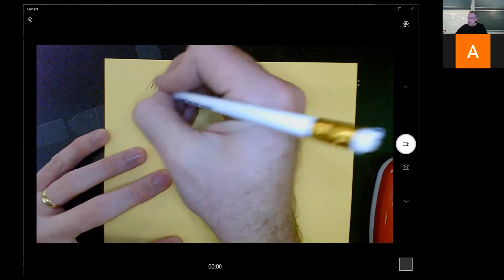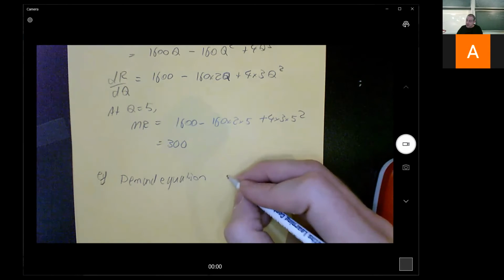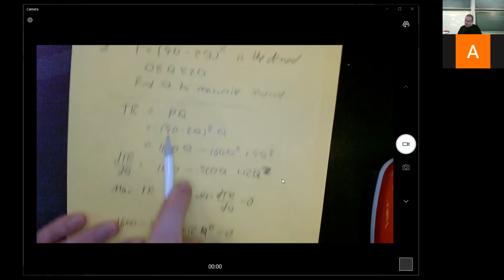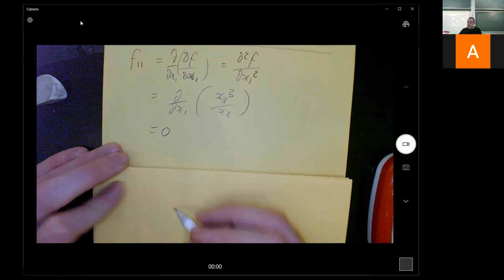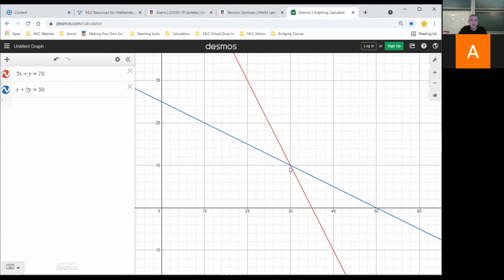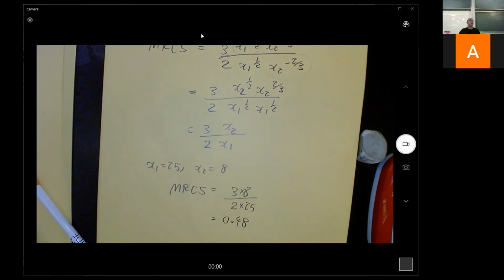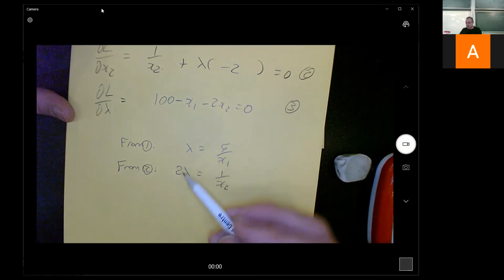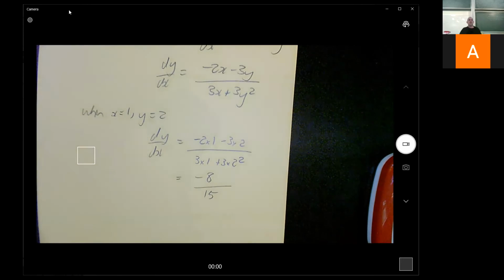REVISION SEMINAR: Intro math econ: Derivatives and maximisation (sem1 2021)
This revision seminar was given for students in the University of Adelaide course Introduction to Mathematical Economics I in Semester 1 2021. David took requests from the students about what to discuss, and ended up talking about derivatives and partial derivatives and maximisation.